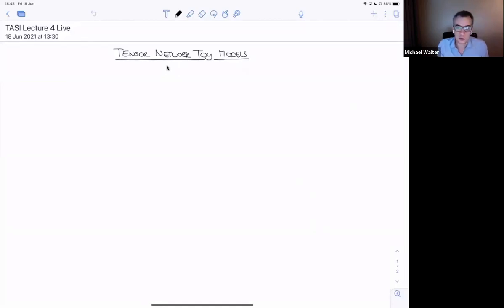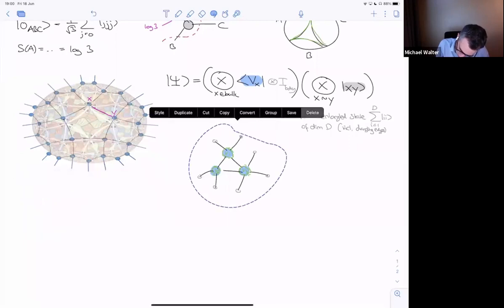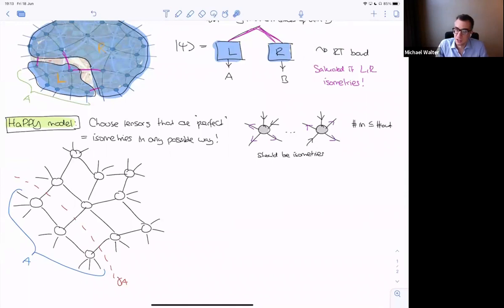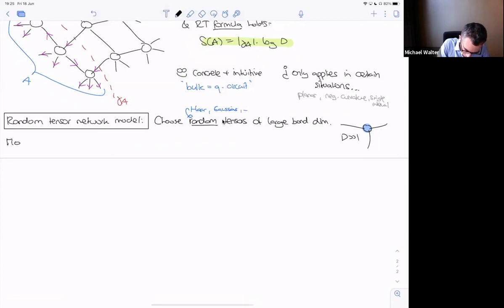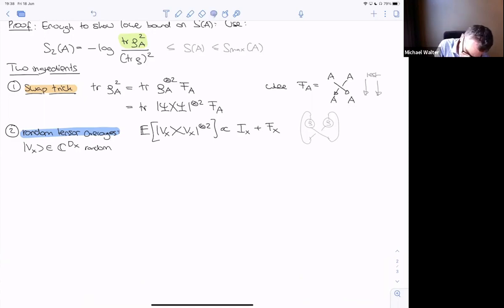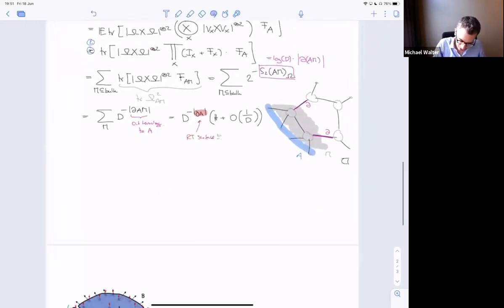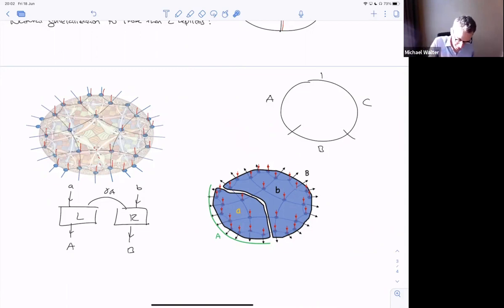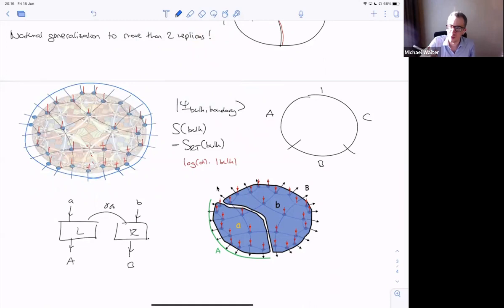(TASI 2021) Michael Walter - Tensor Networks, QI and AdS/CFT 4